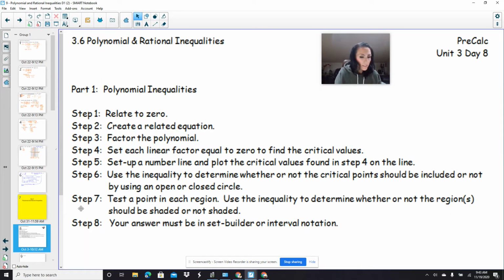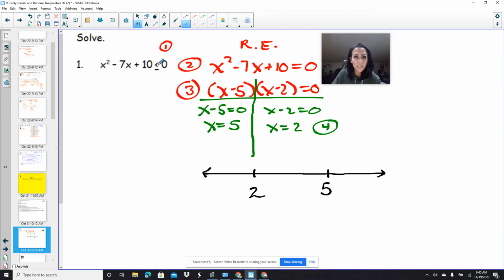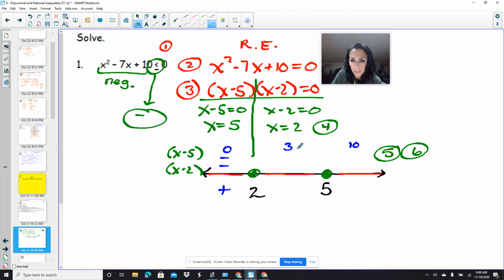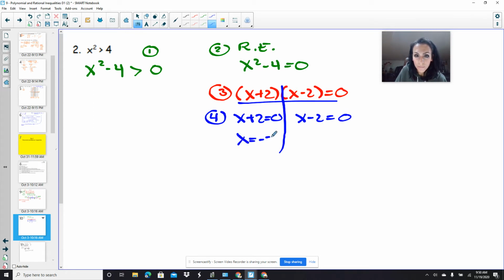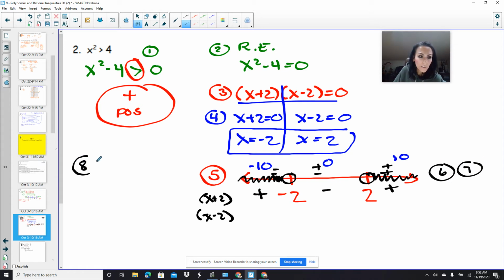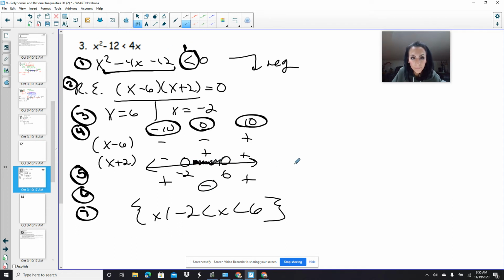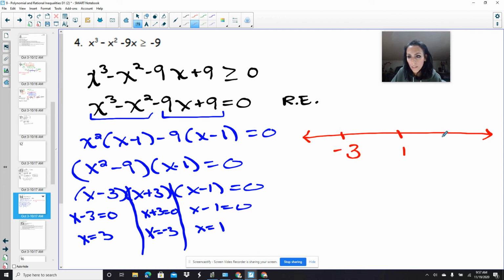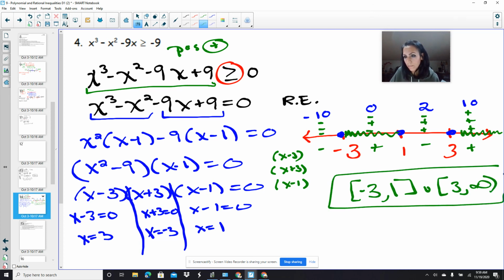PC U3D9 Part 1